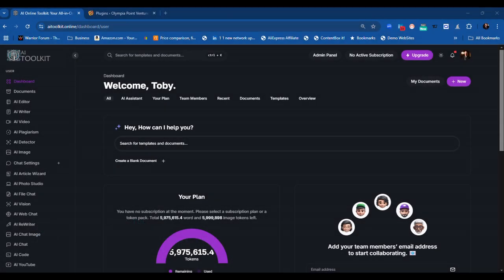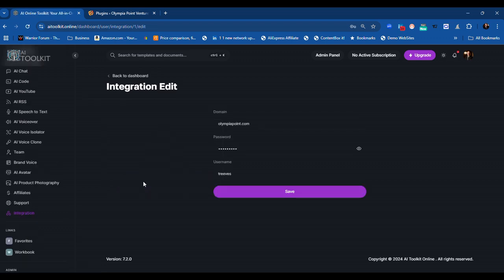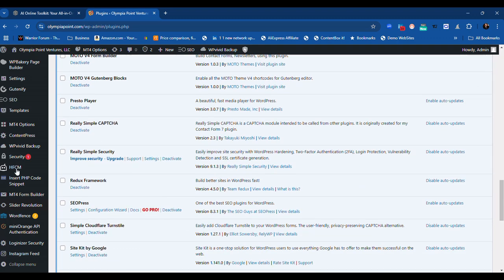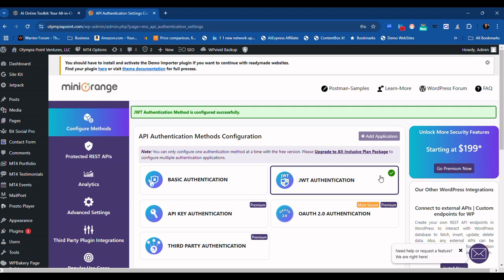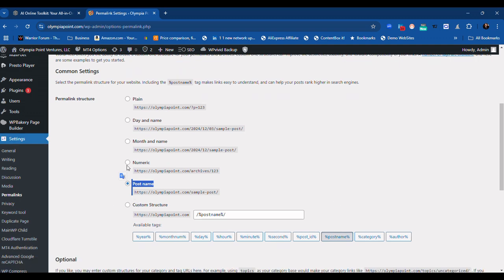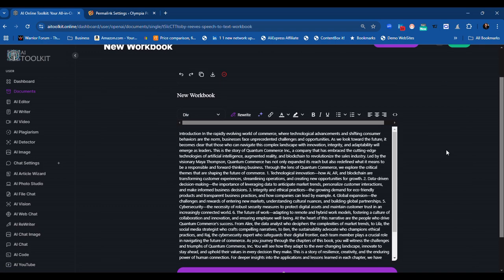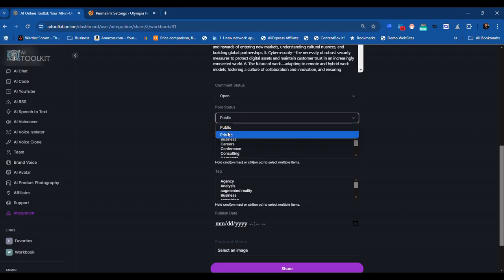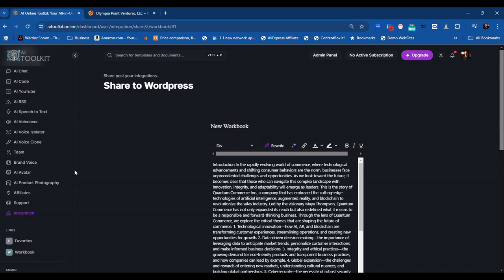AI Toolkit Tutorial- Integration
Short tutorial of the AI Toolkit's WordPress Integration feature. Available in all plans.